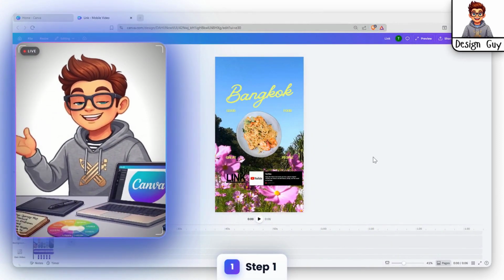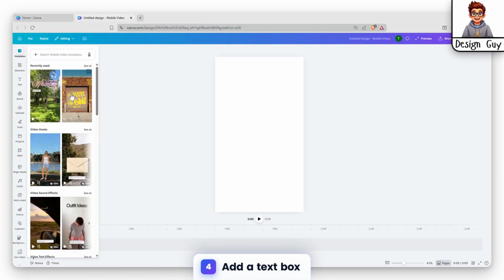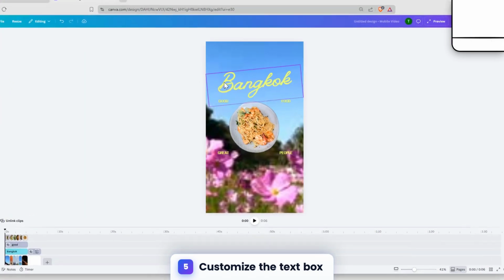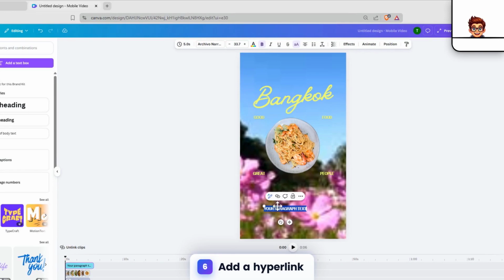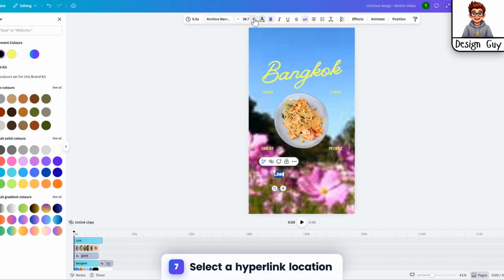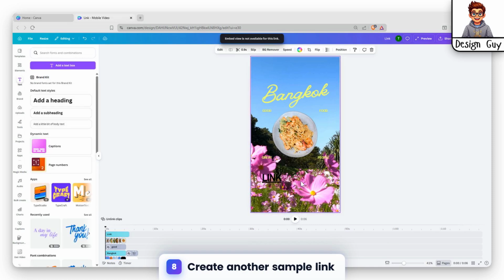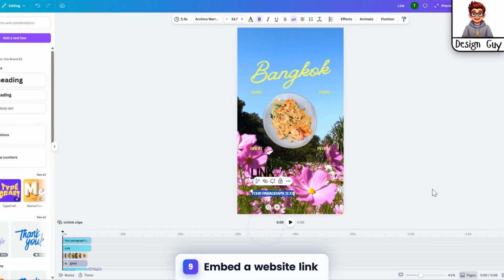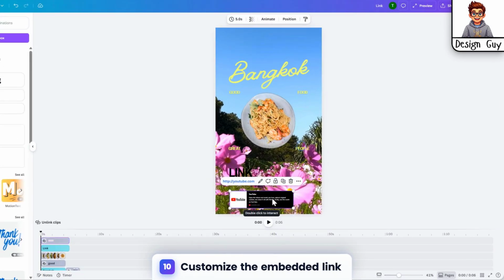How to Add a Clickable Link to Your Canva Video [2026] [Easiest Way]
How to Add a Clickable Link to Your Canva Video to boost viewer engagement and make your content stand out! Instantly make your Canva videos interactive and drive more traffic with clickable links embedded directly in your projects.

In this guide on how to add a clickable link to your Canva video, you'll learn the latest and most effective method for including hyperlinks. Perfect for creators, educators, and businesses looking to enhance their video strategy, this tutorial covers all the steps you need to create, customize, and embed working links inside your Canva video projects. Whether you want to direct viewers to your website, social media, or any other resource, this walkthrough makes the process simple and accessible for all skill levels.

What you'll learn:
- Create interactive Canva videos using clickable links
- Embed hyperlinks into any Canva project using the hyperlink tool
- Customize link appearance for better visibility and branding
- Choose the best location for your hyperlink in Canva videos
- Insert website links and YouTube links in your Canva designs
- Utilize keyboard shortcuts to speed up your workflow
- Embed web addresses and video links for seamless viewer navigation
- Make video content clickable for improved engagement and conversions

Step-by-step breakdown:
- Open Canva and create a video project with your chosen template
- Add a text box and type your desired message or link
- Personalize your text box with colors and fonts
- Resize the element for clear visibility in the video
- Use Ctrl+K or Cmd+K to open the hyperlink dialog
- Input your destination URL or select the embed option
- Test and customize your clickable link for best results
- Convert and embed YouTube or website links into your design

How are you planning to use clickable links in your Canva videos?